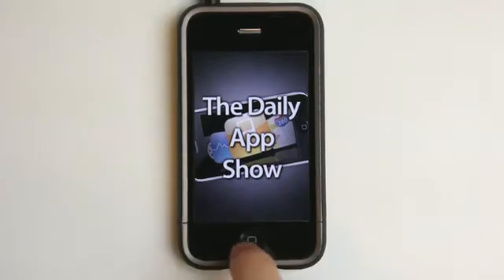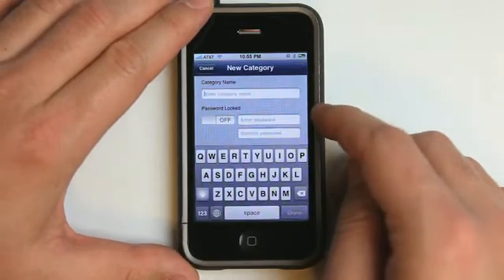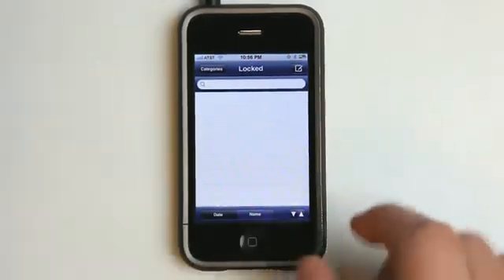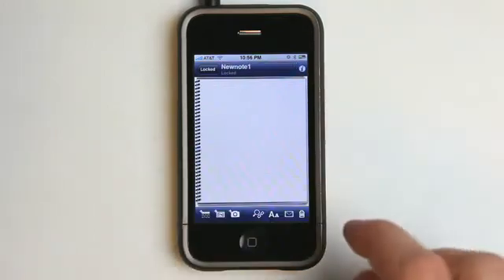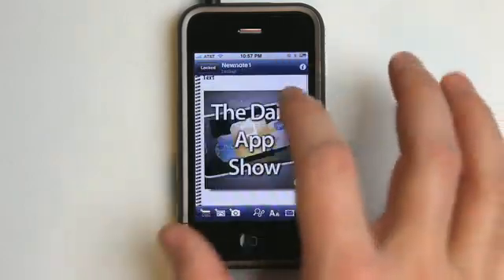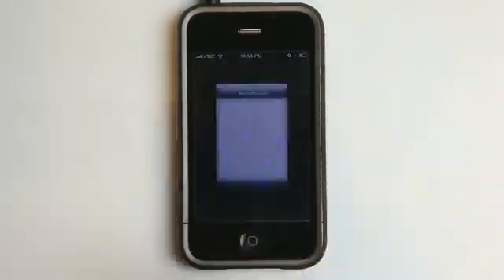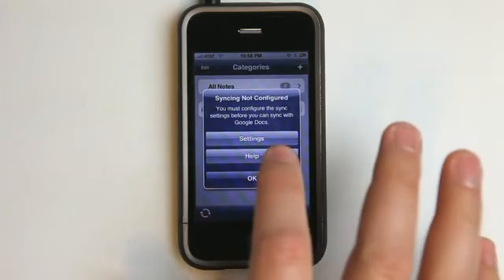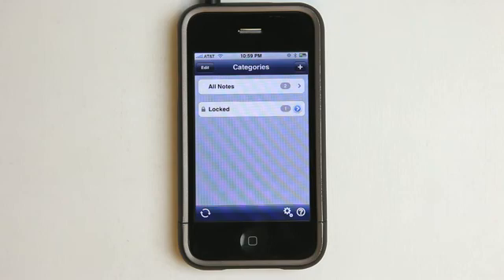Note Master iPhone App Demo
Note Master iPhone App Demo - Daily App Show